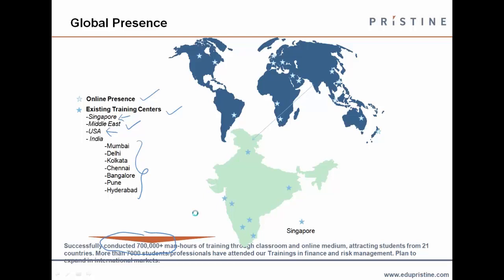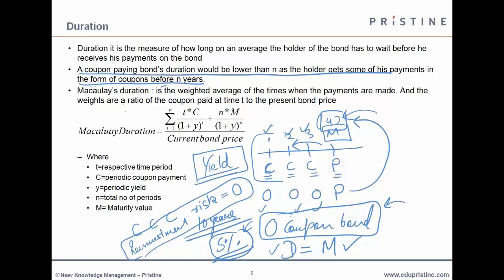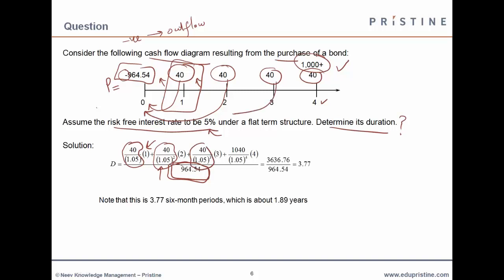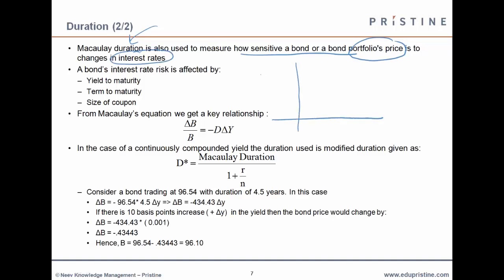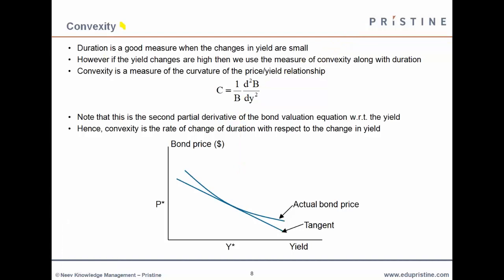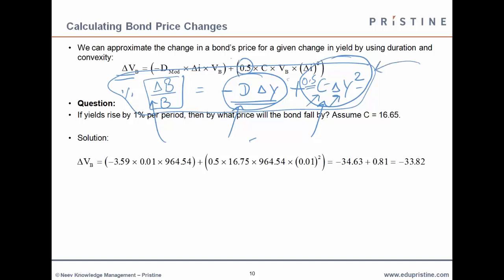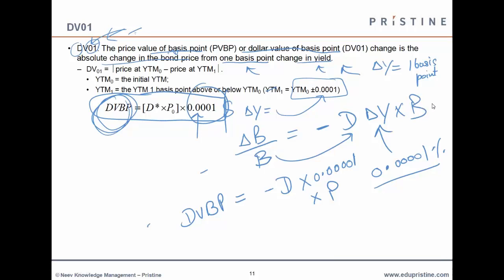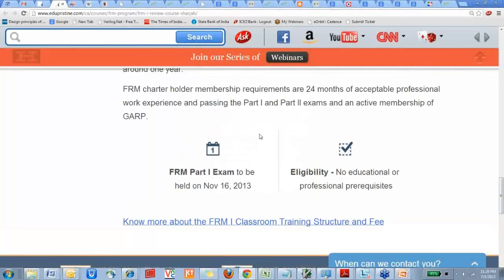CFA® / FRM: Calculating Duration Convexity and its Effect on Bond Prices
In this session, The lesson to be learnt:
- What is Duration.
- Calculating Duration
- What is convexity and how to calculate it
- How bond prices are calculated with the help of Duration & Convexity